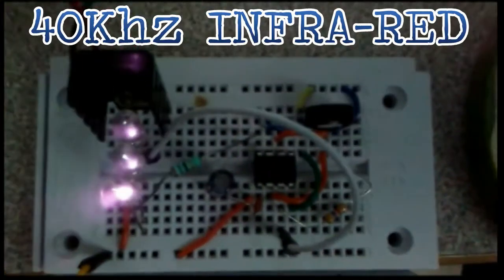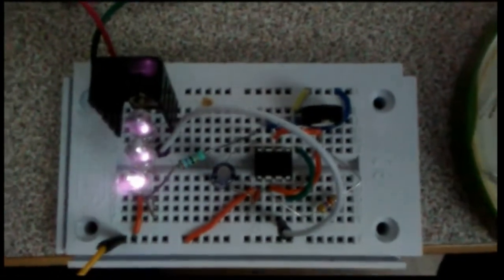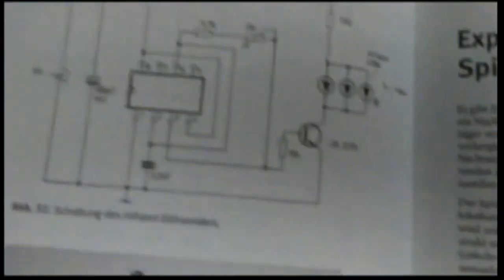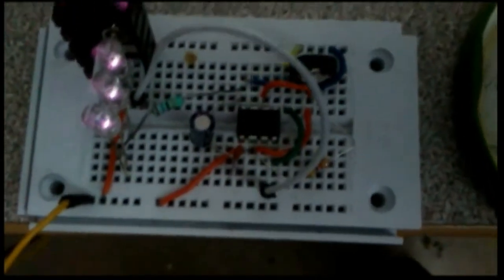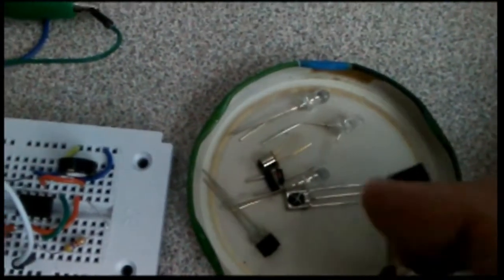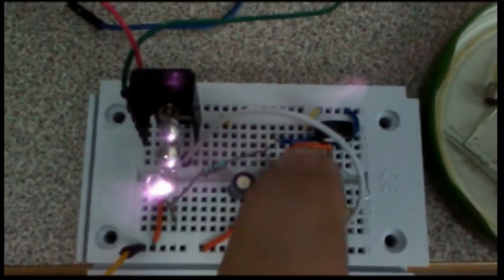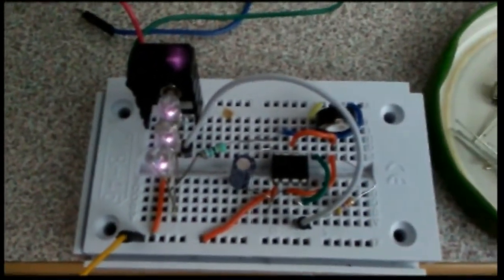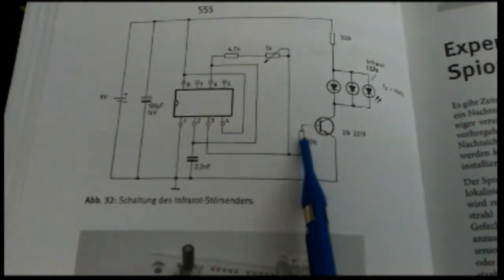40khz 555 Frequency generator for IR-RED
an old book in Austria, made this Schematic 555, 40Khz and IRRED Blinking
may works for you all   Thanks, SAM